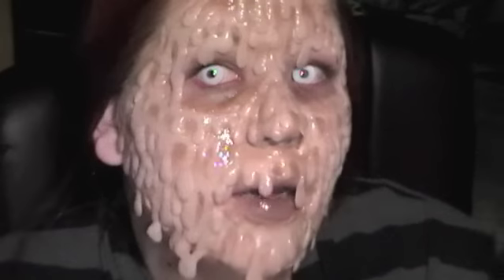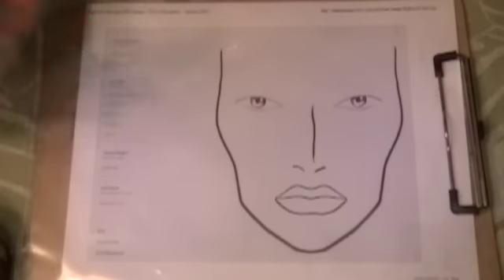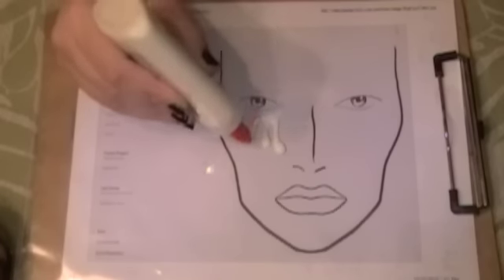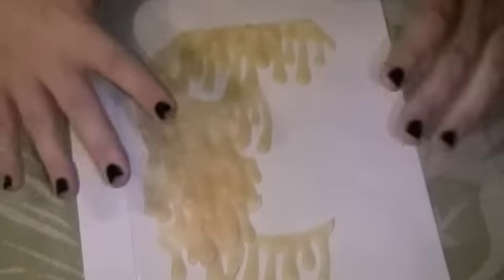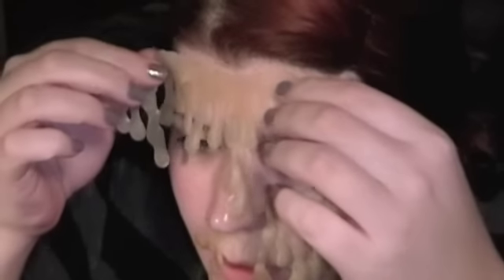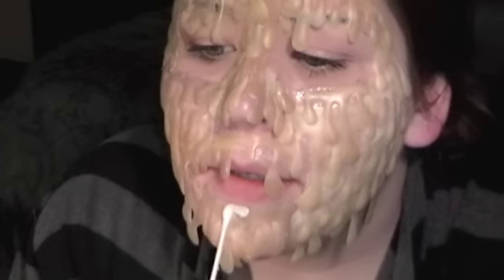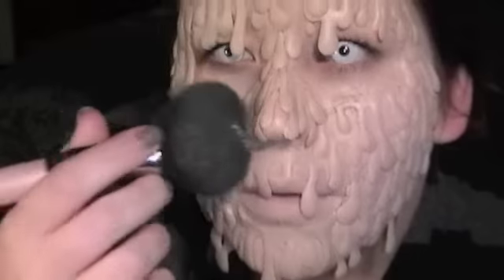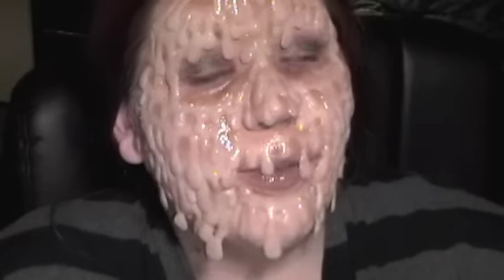Halloween Makeup Tutorial 10: Hot Wax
Products used:
Liquid Latex (transferred this into an empty glue bottle which allows easier control)
Wet N Wild Color Icon Palette in Vanity
Petroleum Jelly
Rimmel White Eyeliner
Sugarpill eyeshadow in Love +